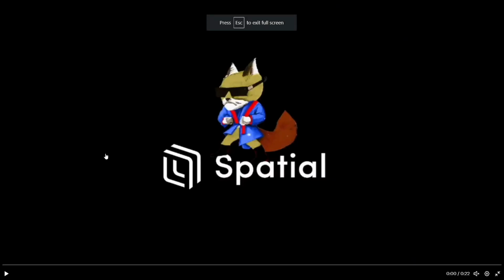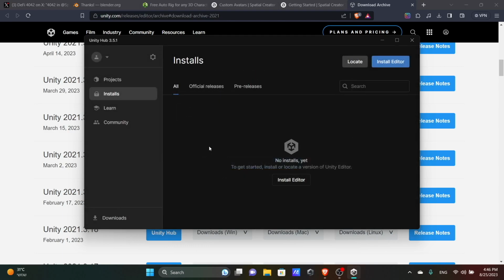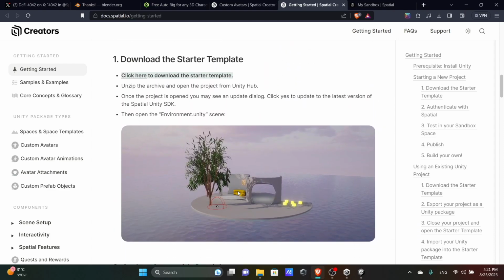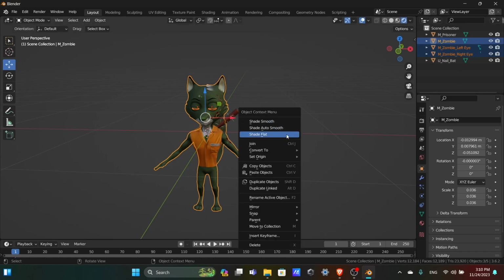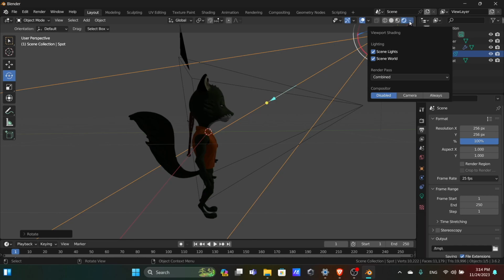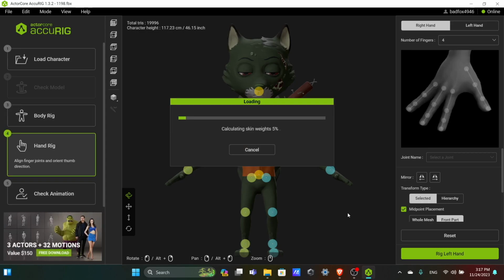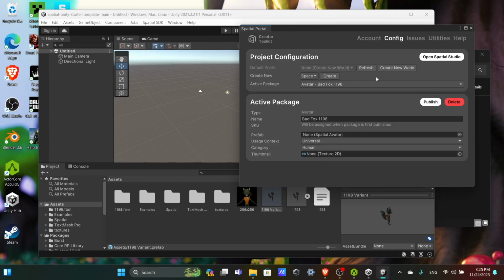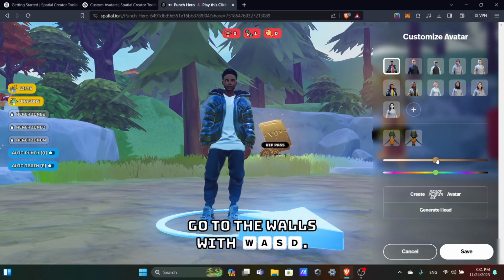How to use "custom avatars" in Spatial.io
Teacher: @BenElferink

00:00 - Download & Install
08:08 - Edit in Blender
18:00 - Rig with AccuRig
20:17 - Upload via Unity